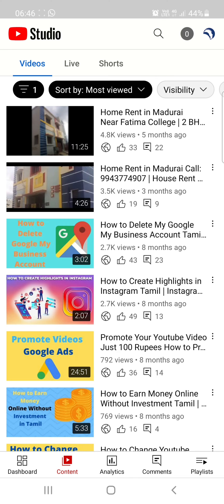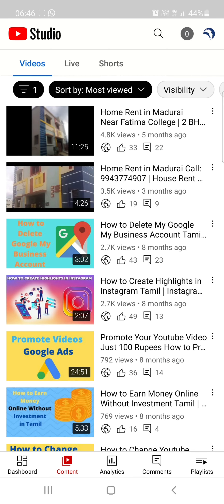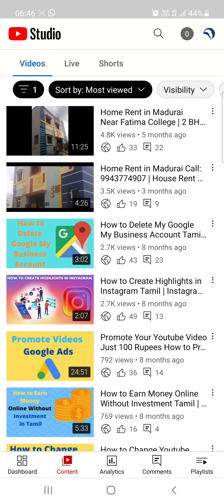Youtube tips tamil | How to Grow Youtube Channel Tamil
Best Offer Products in Amazon

The Develop Money Youtube Channel Provide How to Make Money Online Tamil and Earn Money Online and Best Finance and Investment Tips and

We Provide Make Money Related Genune Information not we provide data entry and captcha filling and online survay related informations
Digital Marketing Information provide
Digital marketing is promote your product and service digital medias facebook google instagram youtube etc..

Are you looking for learn How to Make Money Online and Achieve Finance Freedom and learn tech related infromation follow the youtube
channel we provide that kind of informations

Finance Tips tamil
Investment Tips Tamil
Warrent Buffer Tamil
Digital marketing Tamil
Self Development Tamil
the kind of information provide this youtube channel
are intrest the following content subscripe this youtube channel and follow the channel

Digital Information mean provide best digital google online relates information